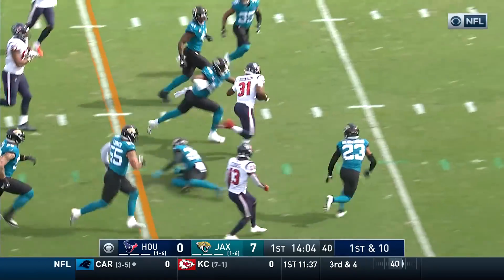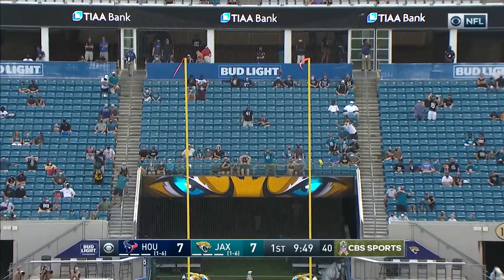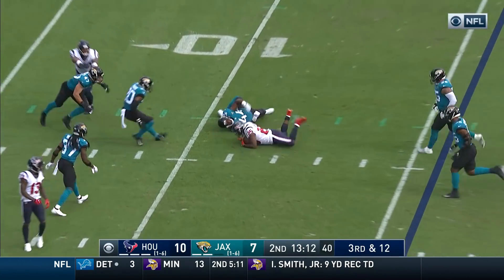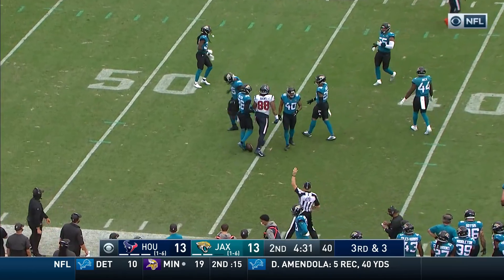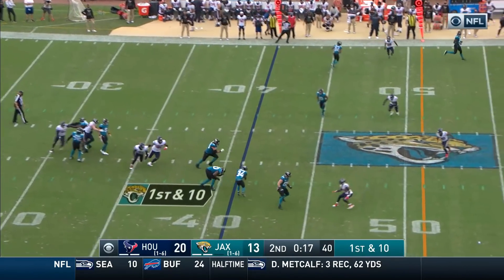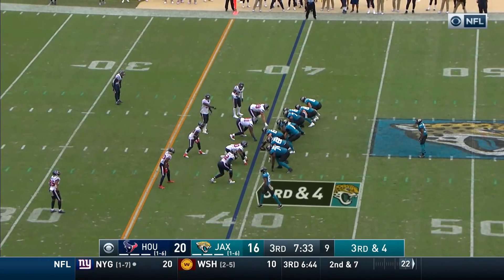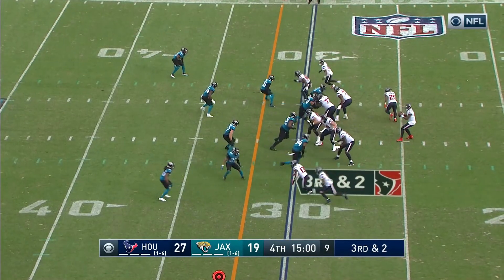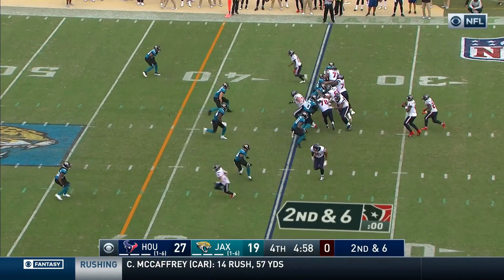Texans vs. Jaguars Week 9 Highlights | NFL 2020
The Houston Texans take on the Jacksonville Jaguars during Week 9 of the 2020 NFL season.